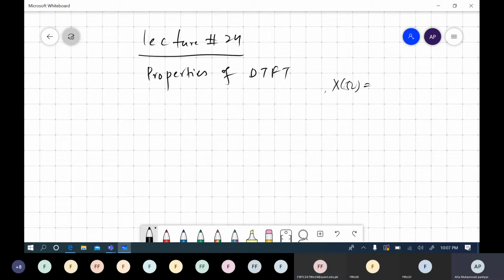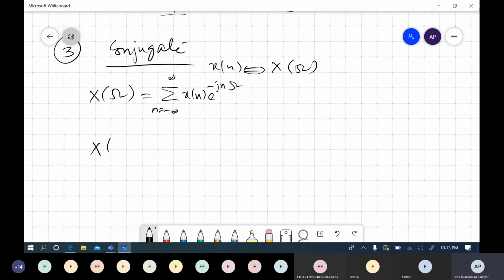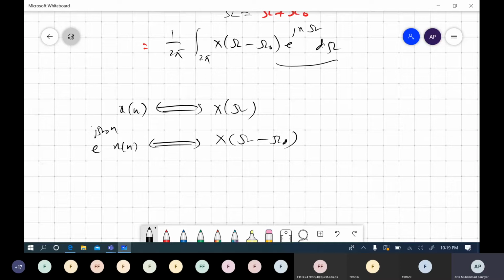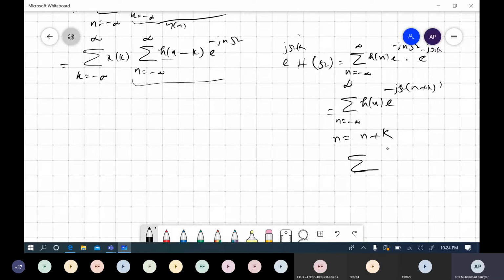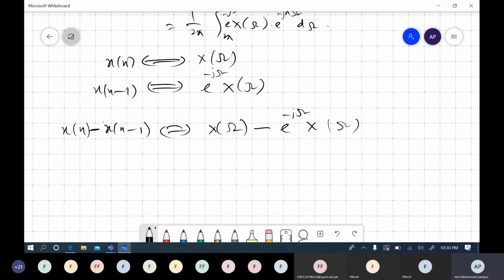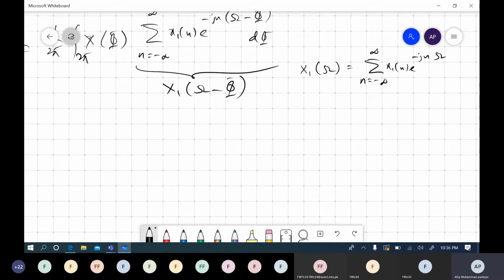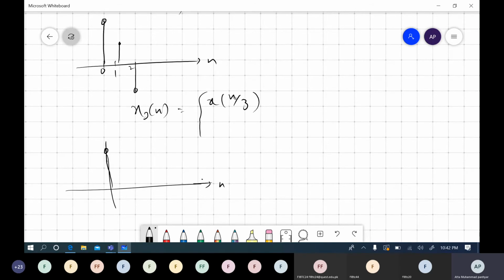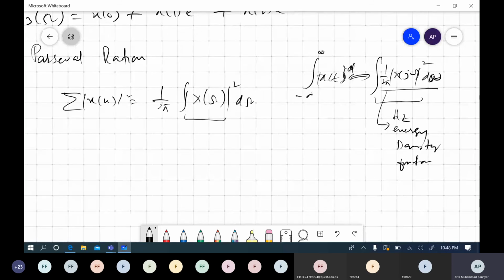Properties of DTFT